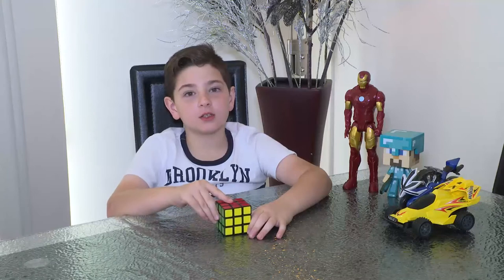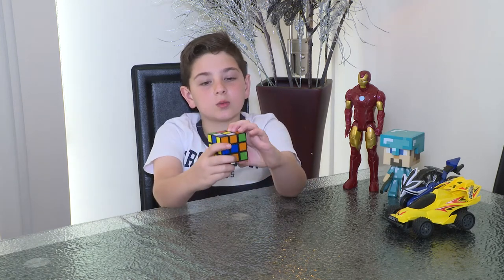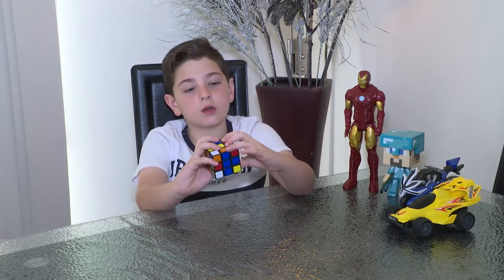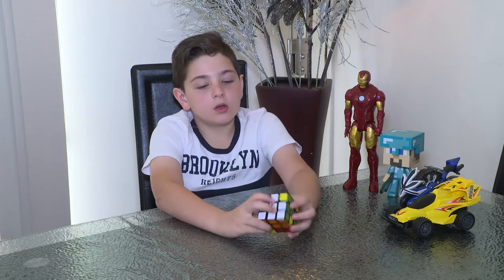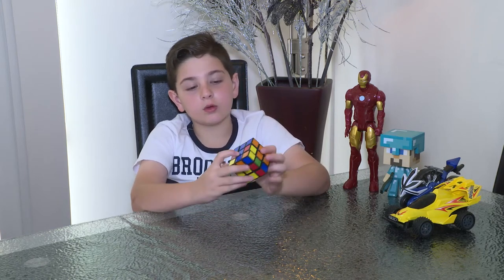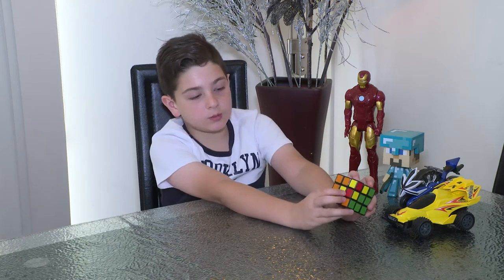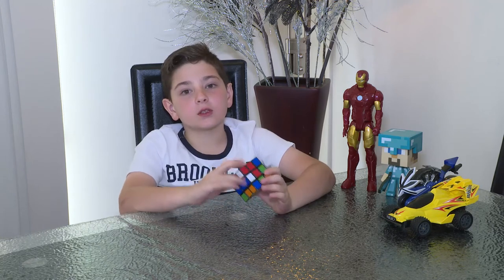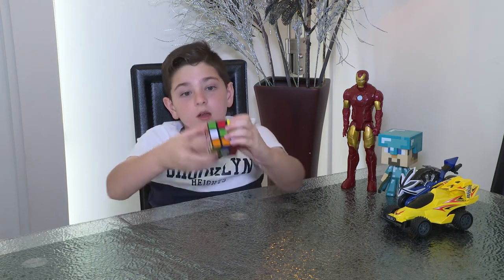Rami Rubik's Cube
Simplest Tutorial for Solving the 3x3 Rubik's Cube